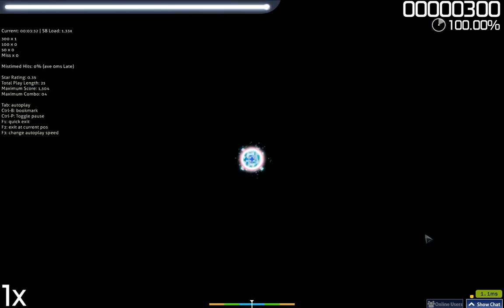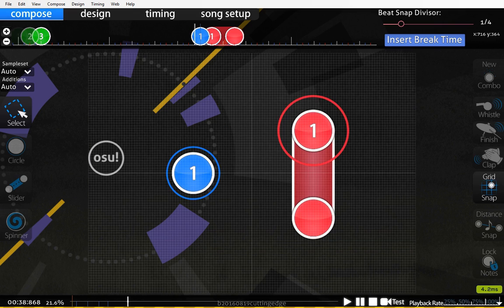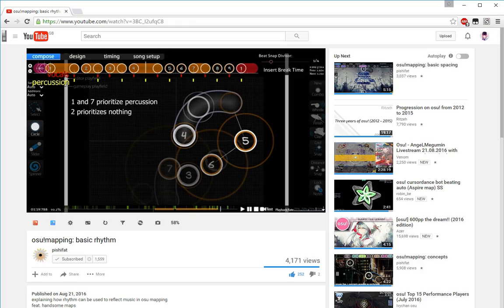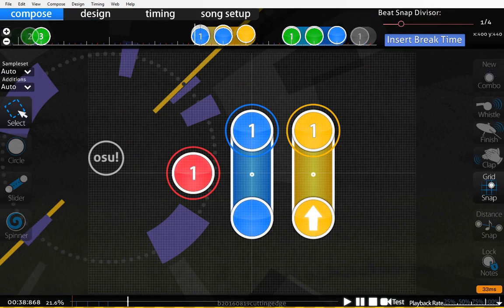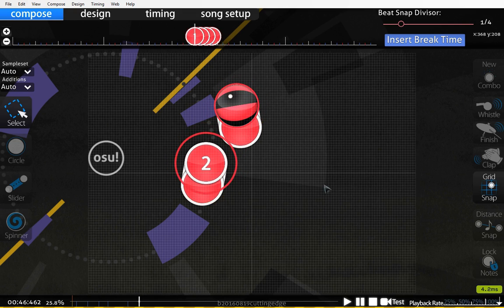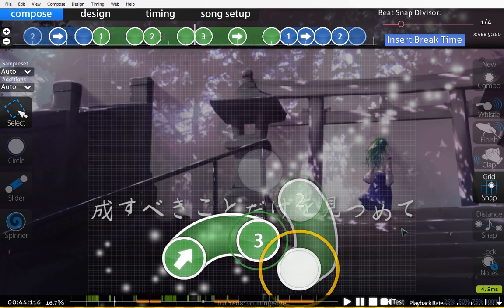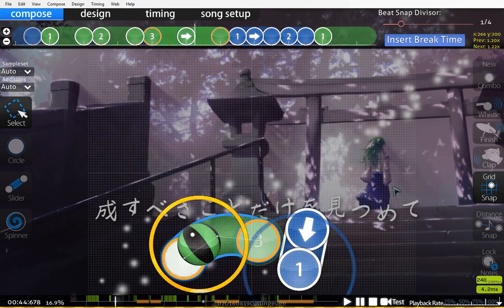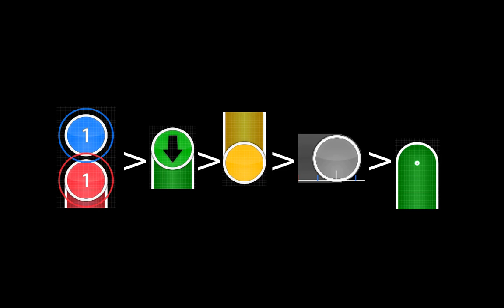osu! Mapping Theory | To click or not to click (Active and Passive Mapping)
The fundamental ideas behind rhythm choices.